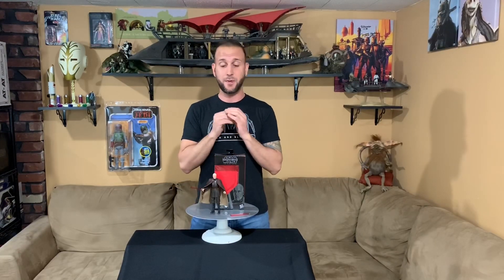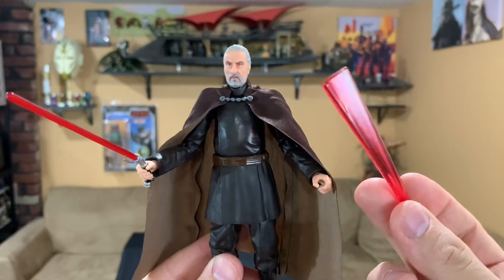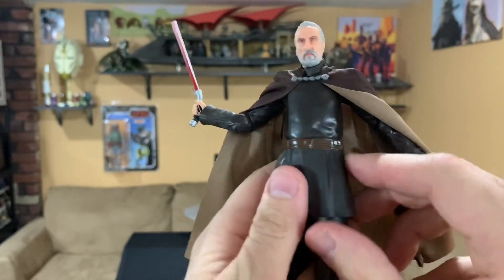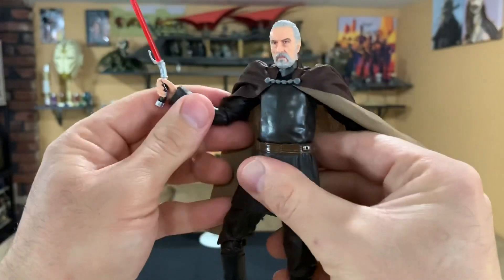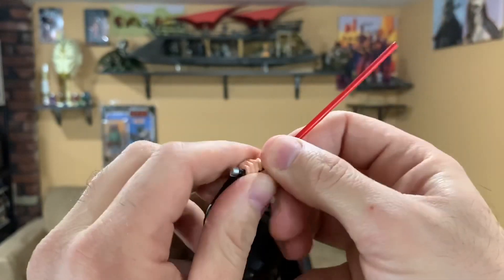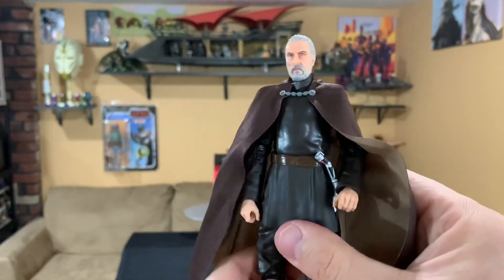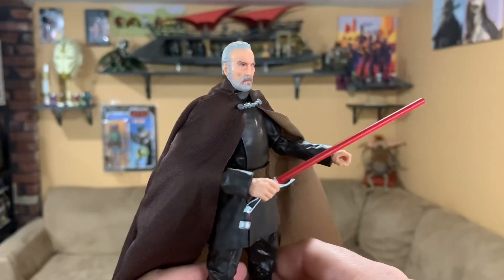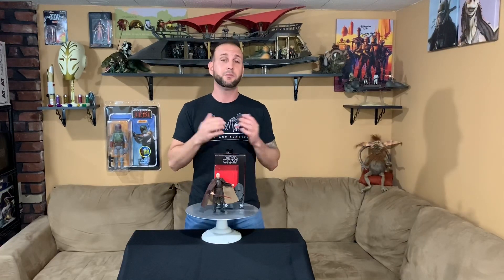Star Wars The Black Series Count Dooku 6 Inch Action Figure Review